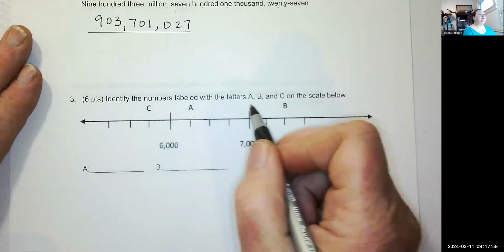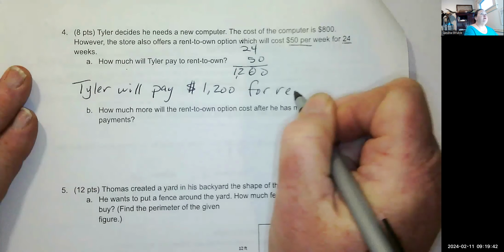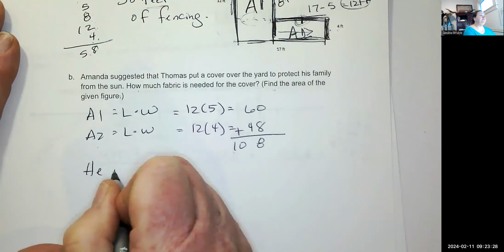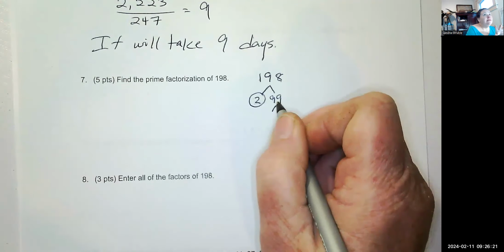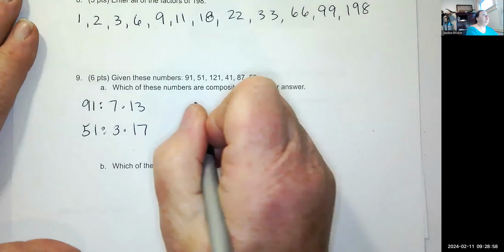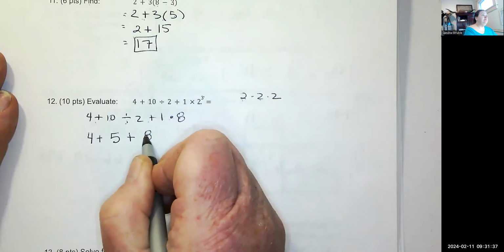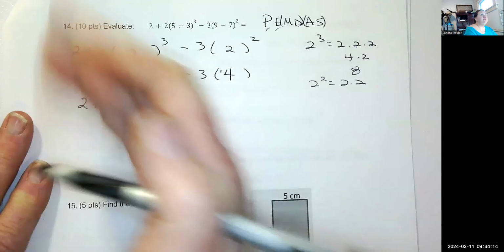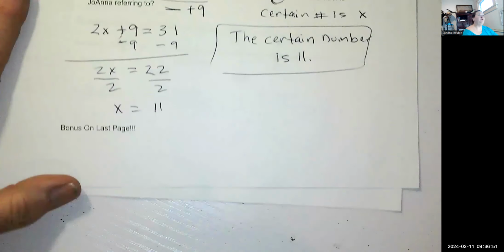Exam 1 Overview Video